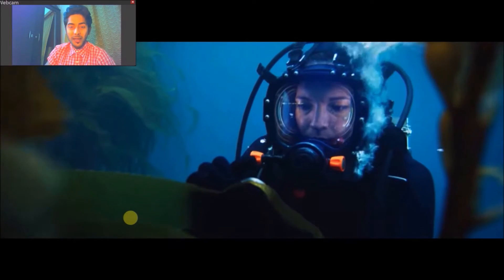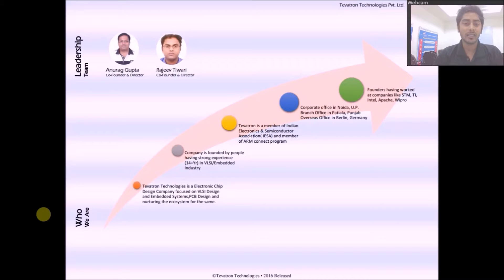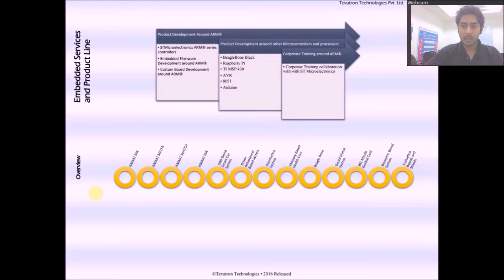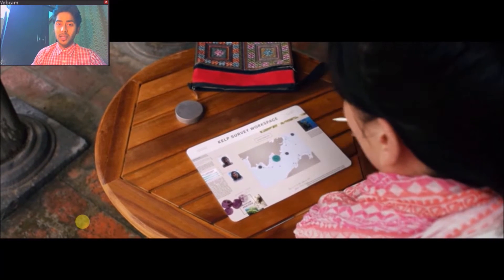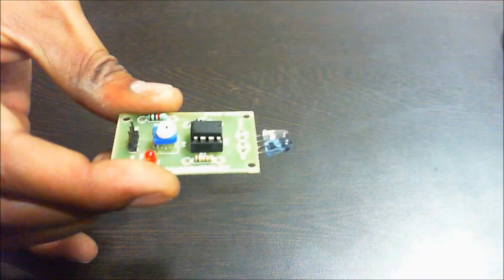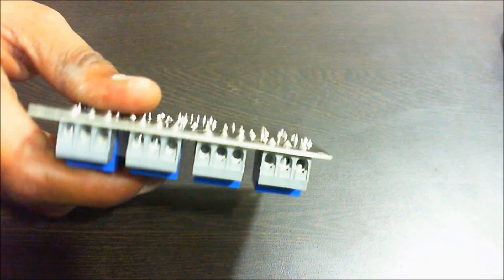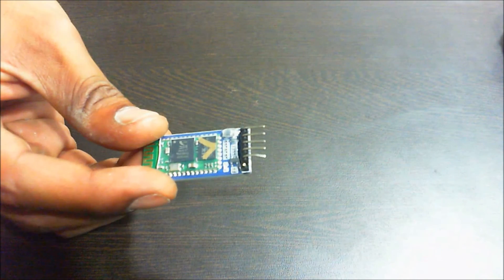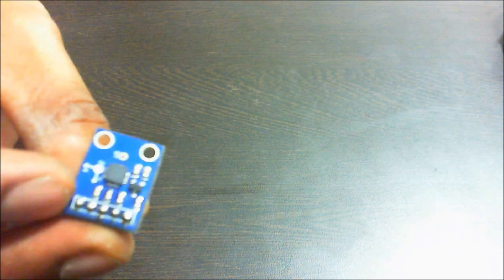Introduction to IIDR Global Learning An Learning Division of Tevatron Technologies Pvt Ltd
Introduction to IIDR Global Learning- A Learning and Training Division of Tevatron Technologies Pvt. Ltd. Why IIDRL is unique and How it better equips you to demand of Industry in latest Technologies ike IoT, Embedded Systems, ARM, VLSI, System Verilog and FPGA etc.